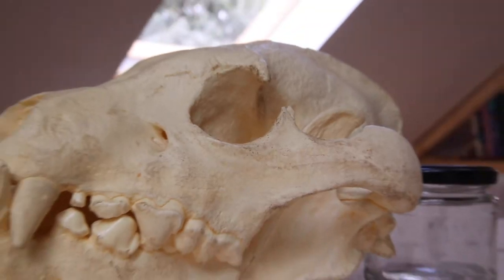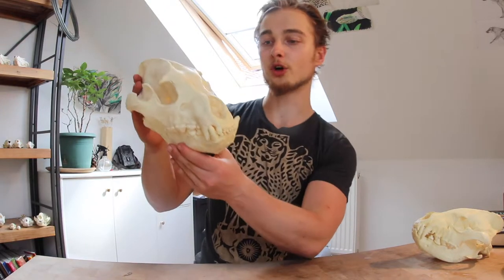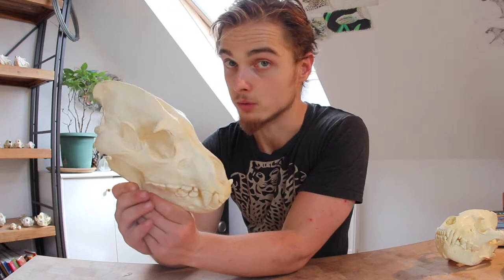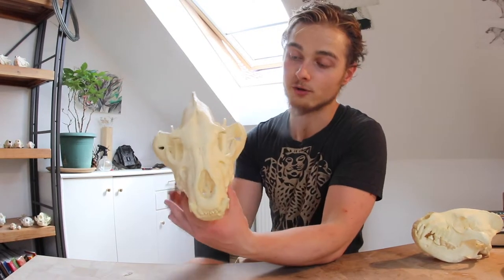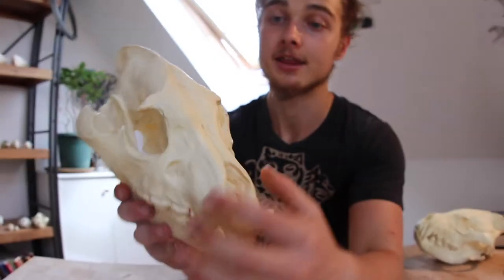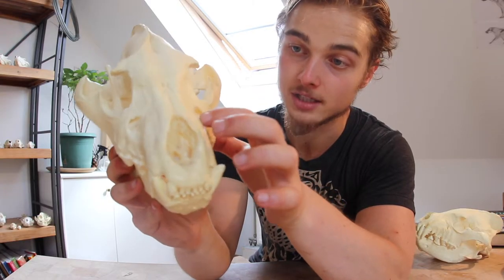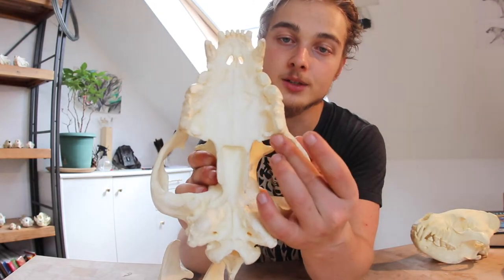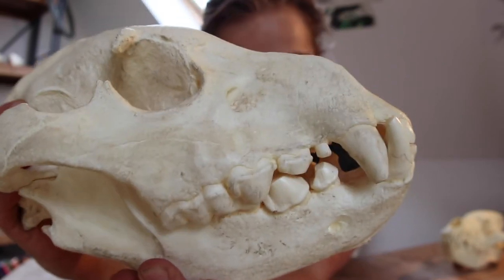Skull talk | The Brown Hyena. Hyaena brunnea. A Hyena with a taste for bones.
Hello everyone.

In this video I talk about the brown hyena from the perspective of its cranial anatomy and evolutionary history. What does it mean, why it looks the way it does, what its teeth look like and what they were used for.

The brown hyena is very similar in form and function to the striped hyena except it is much more powerfully built.

It still displays the primitive condition of having multiple cusps in its lower molar tooth (the carnassial) and the retention of a reducec molar tooth in the upper mandible.

The brown hyena lives in the arid, harsh, dry parts of south western africa and is known to rely on seal colonies for food.

The brown hyena is powerful enough to be a danger to livestock but attacks on people are rare. Confict with pastoralists, habitat fragmentation and roads pose the main threat for this shy creature.

This skull is a museum quality cast and can be found on skullsunlimited.com.